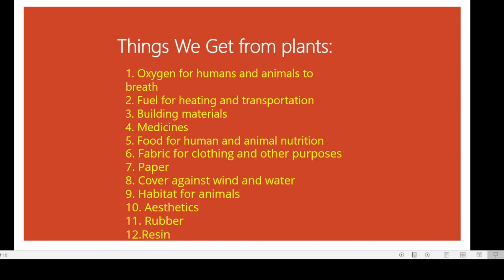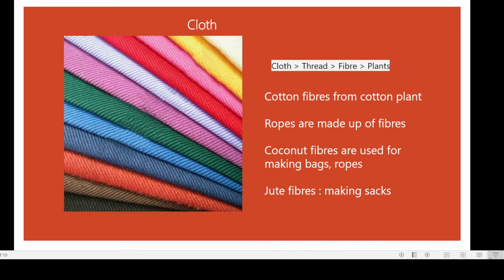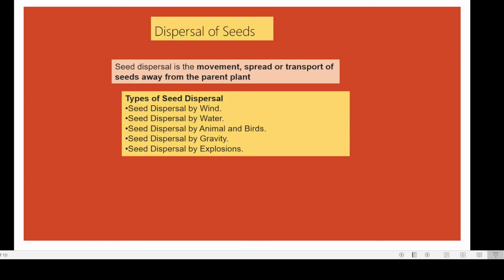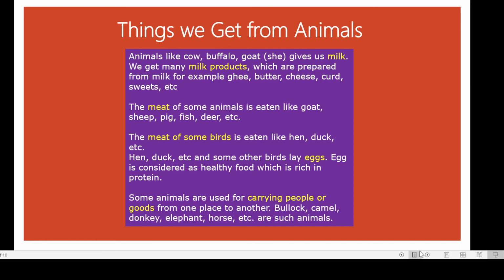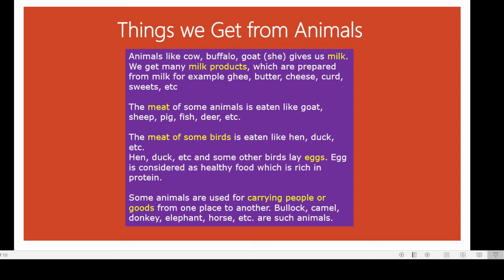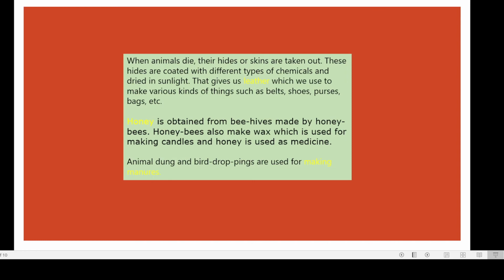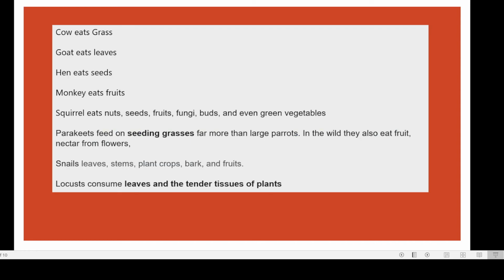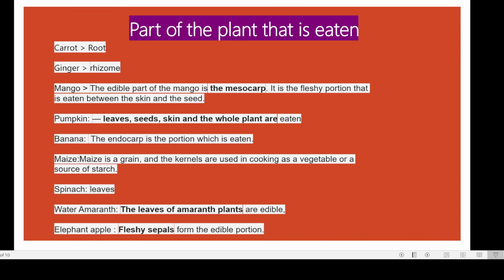Interdependence of Organisms & the Environment: Part I :Man and Other Animals Depend on Plants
This is the 1st chapter of Class VI Environment & Science. Here Man and Other Animals Depend on Plants have been covered.